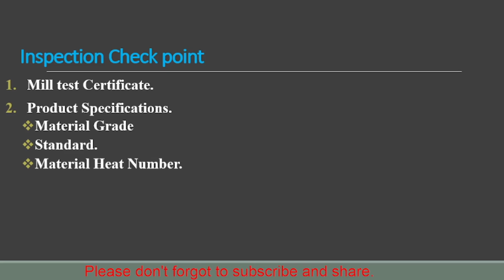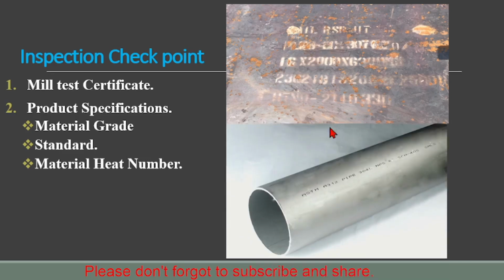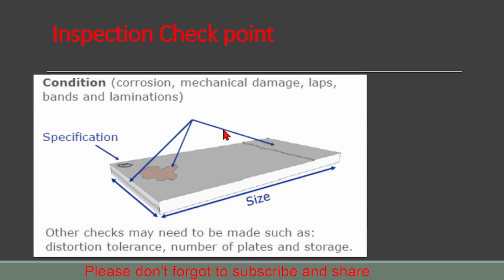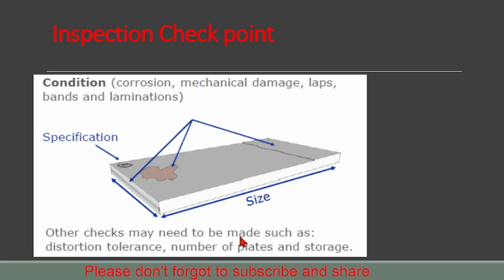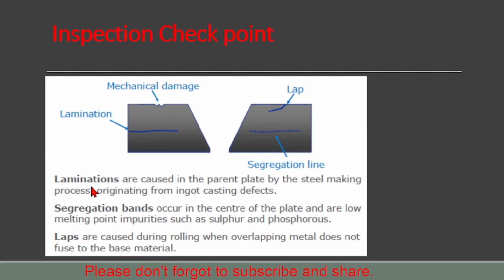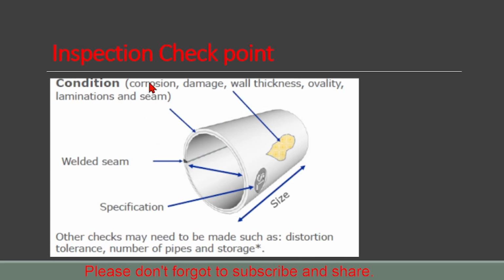Material Incoming Inspection Process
In this video, we take a closer look at the material incoming inspection process, a critical step in quality control for manufacturing. Learn how materials are inspected for quality, specification compliance, and defects before being used in production.